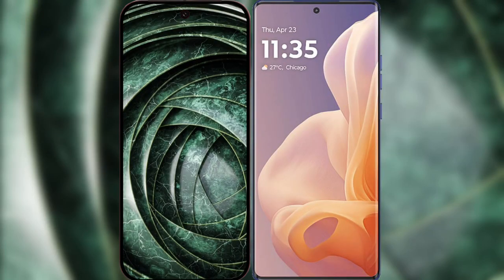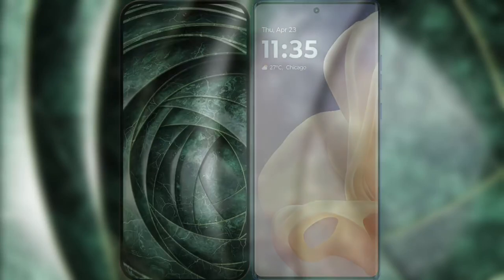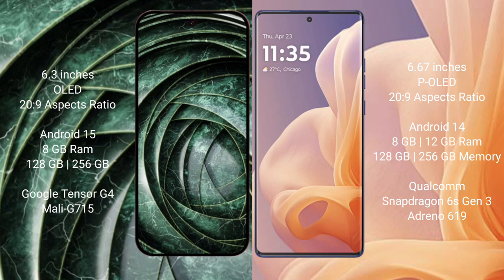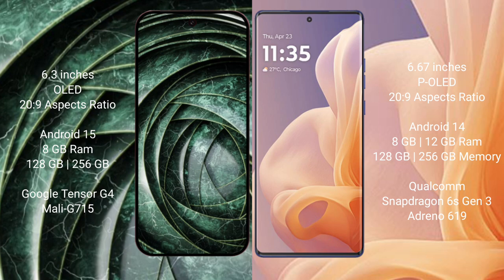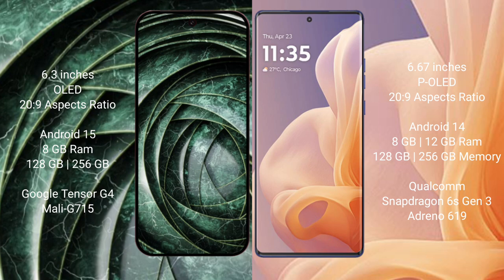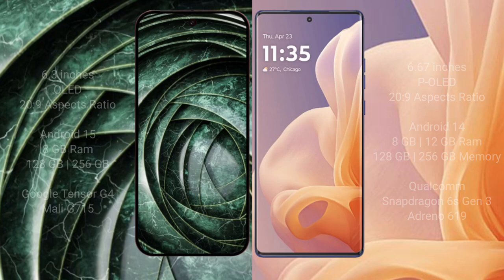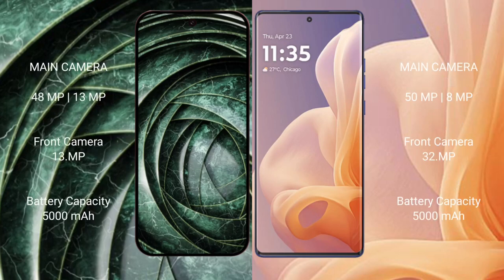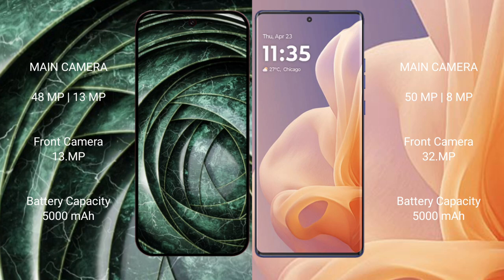Google Pixel 9A vs Motorola Moto G85 Review